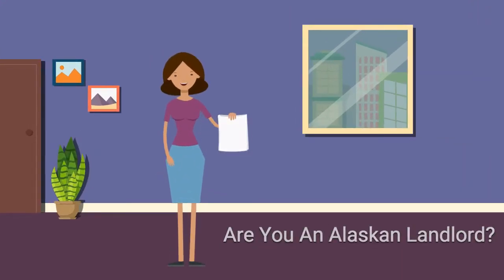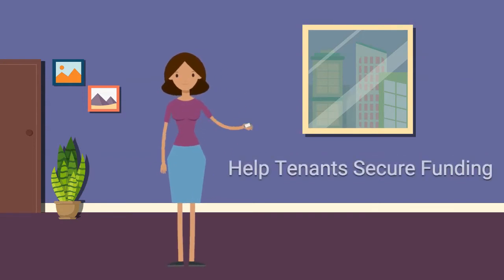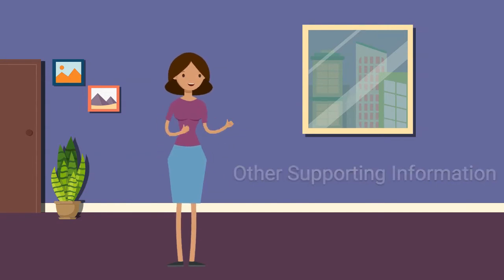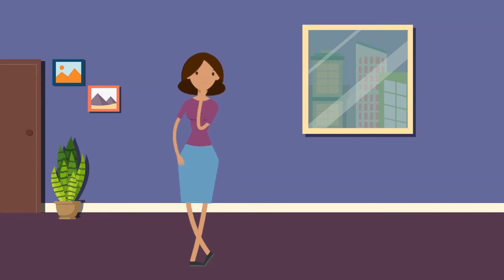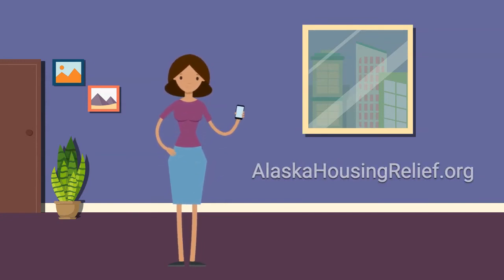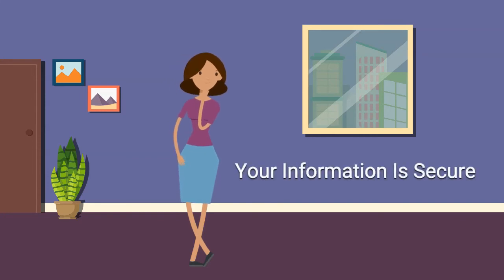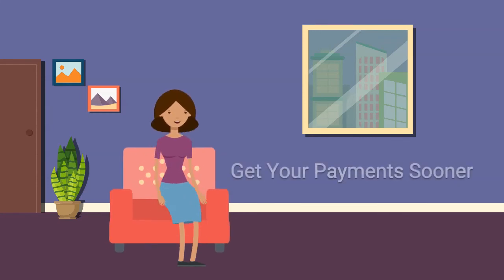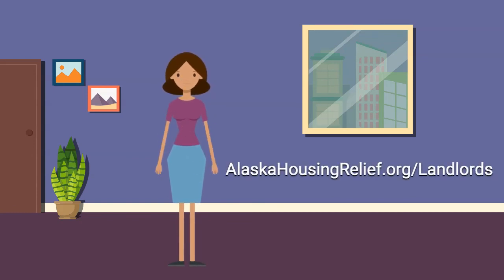How Do I Register As A Landlord?